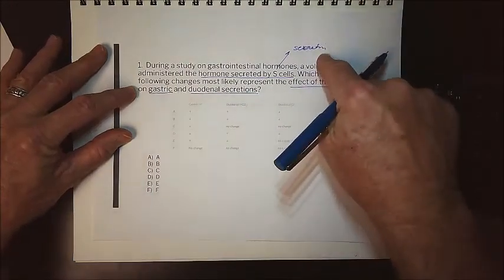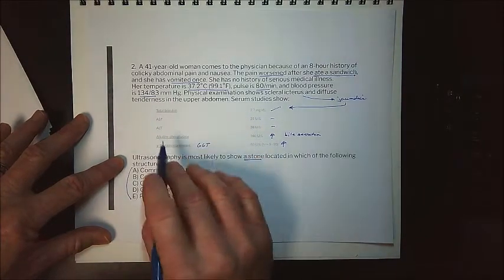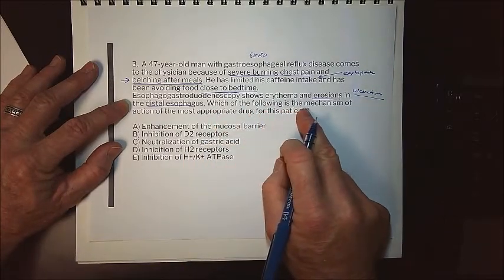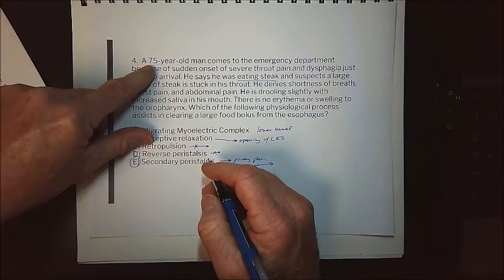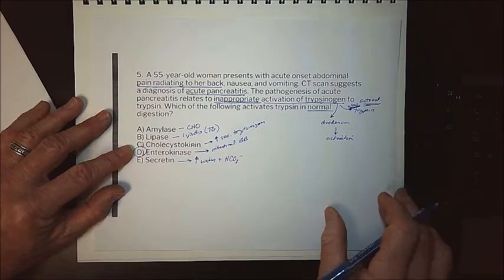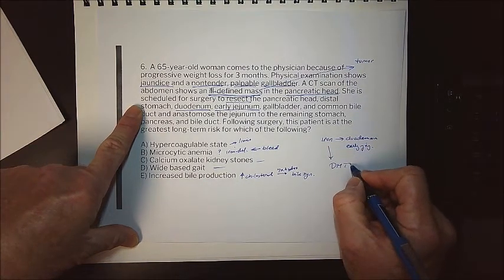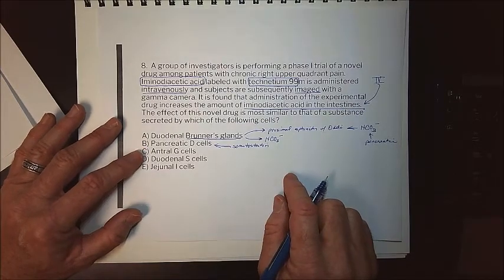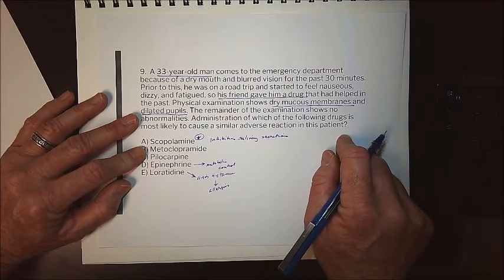Week 3 MCQ video